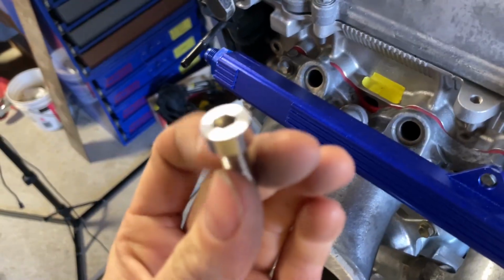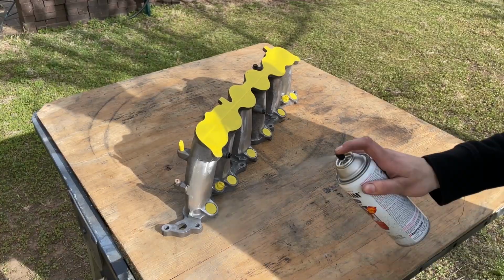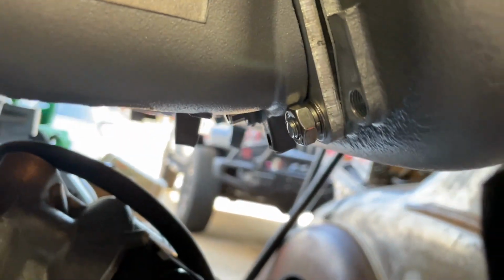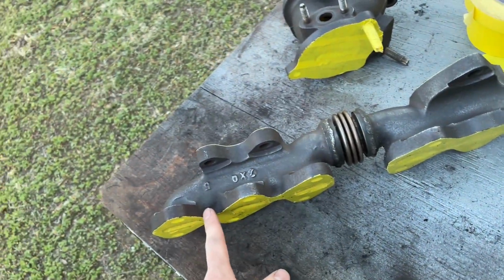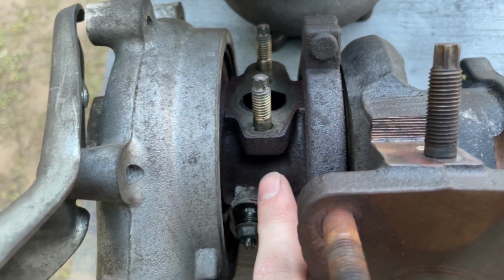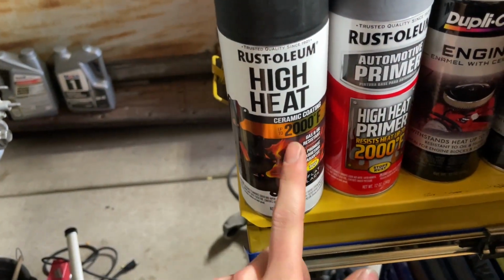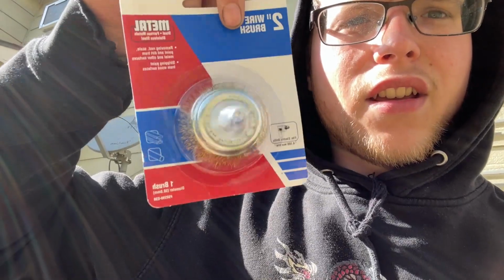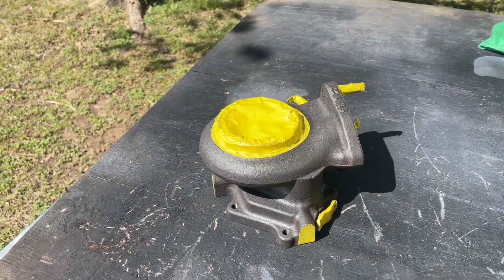Painting my 2JZ GTE Twin Turbos + Wichita's First 2023 Cars and Coffee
This video is a follow up to the last video where I introduced a new intake manifold to my 2JZ- However, it didn't fit quite right. In this video, I show how to modify and assemble the intake manifold, then prepare the exhaust manifold and turbos for some paint. But before that, I share some clips from Wichita's first Cars and Coffee event of the season.

350z 2jz Swap, 2jz gte, twin turbo, engine build